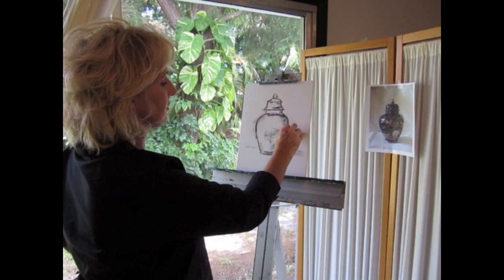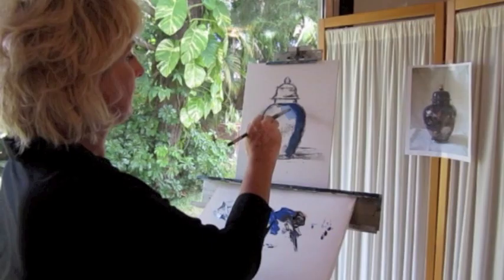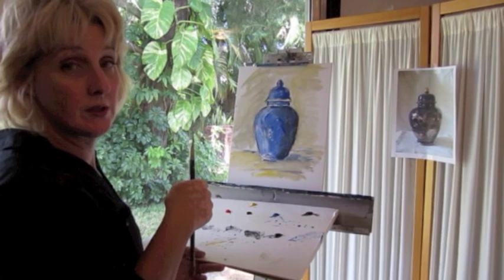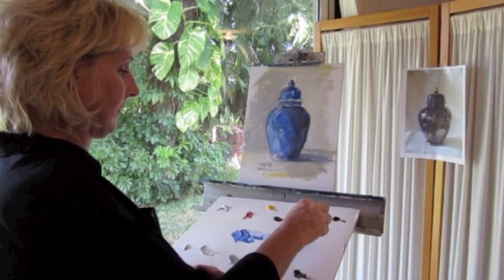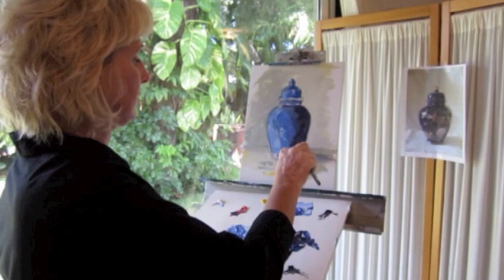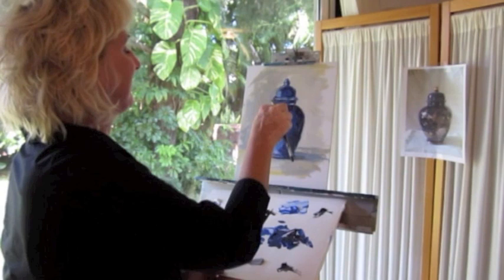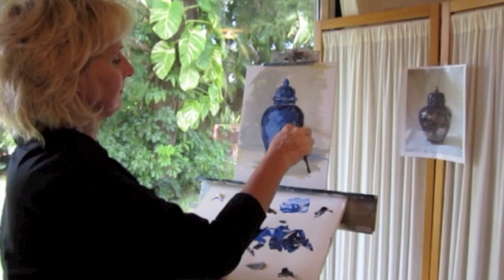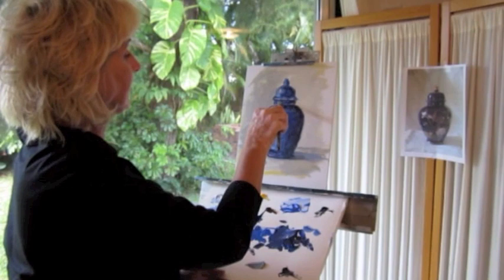Denise Justice Painting 'BlueGinger Jar' / #102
Painted in Acrylics. Materials used./ Small CANVAS or paper / CHARCOAL or pencil/ COLORS: Yellow, Red, Blue, Black & White. / BRUSHES , smaller & larger / DISPOSABLE PALETTE, paper plate or wax paper or glass plate. Don't put acrylics down the sink - eventually it will clog it up. / WATER / PHOTO (on website) or create your own.. Have Fun!!